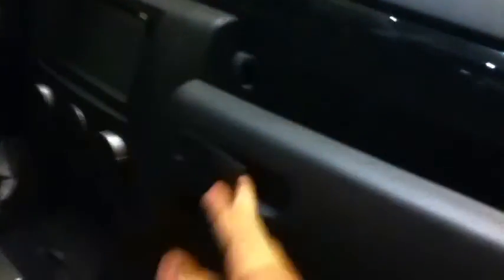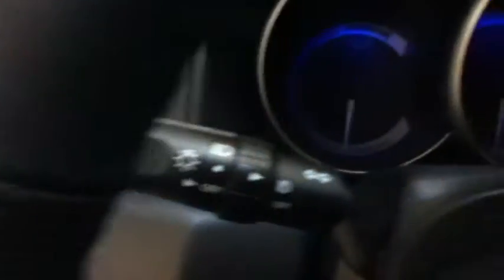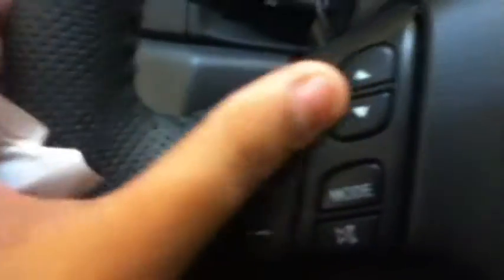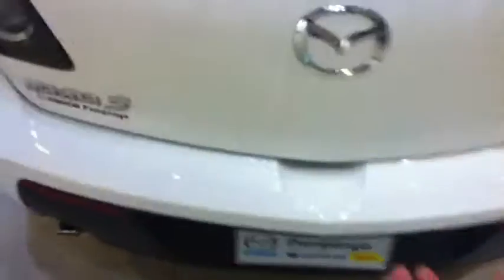2011 Mazda 3 (Short Take)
In this short review video, I take you in a quick look of the interior and exterior features of this car. Enjoy :)